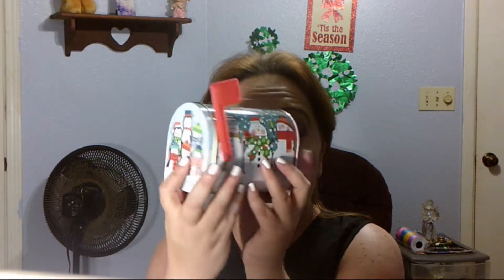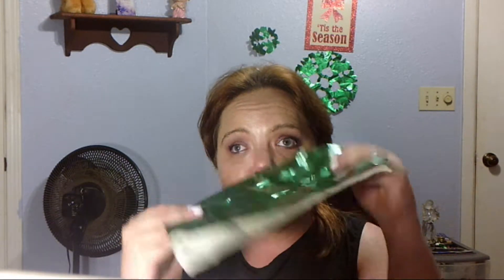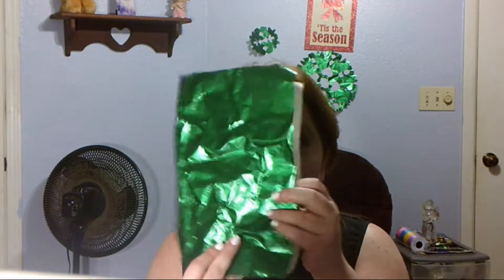Countdown to Christmas Mailbox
Welcome to my video! Thank you for taking the time to watch! I strive to make beauty accessible!